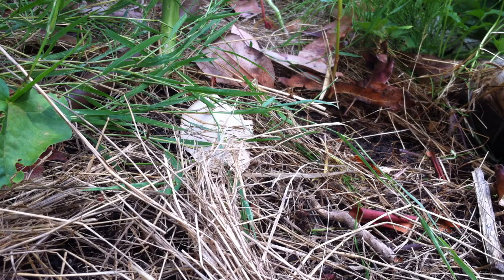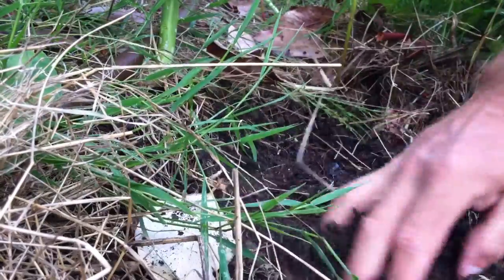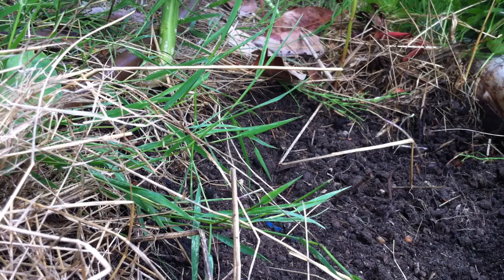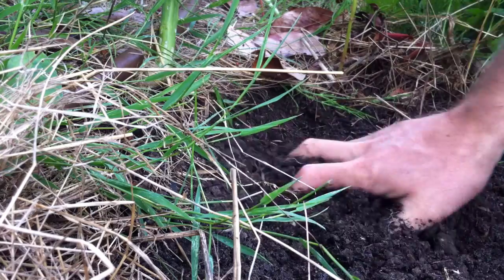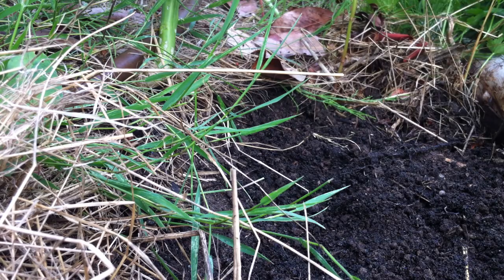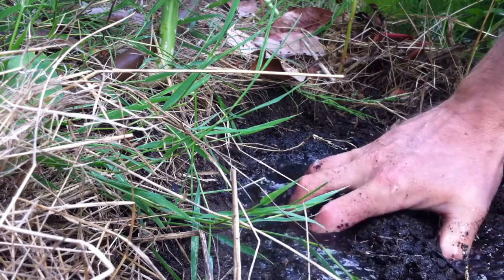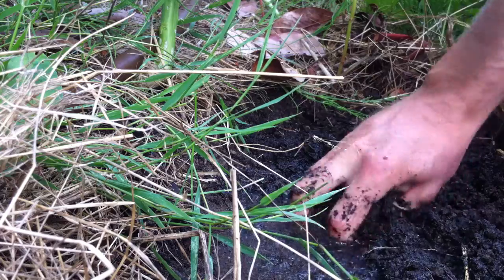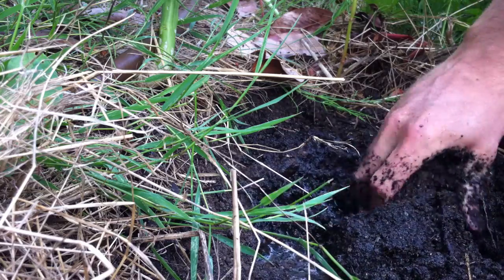How to Transplant Mint and Peppermint Part 6